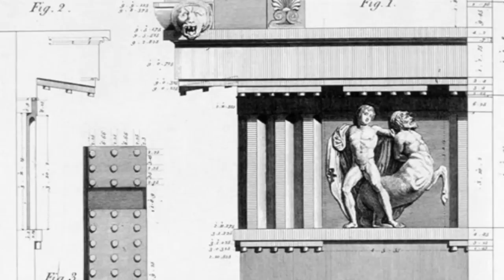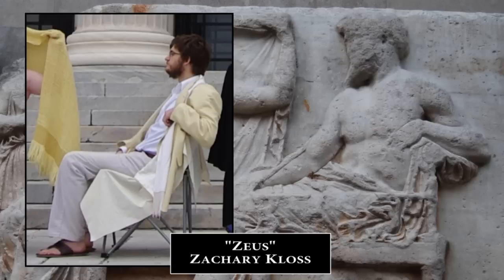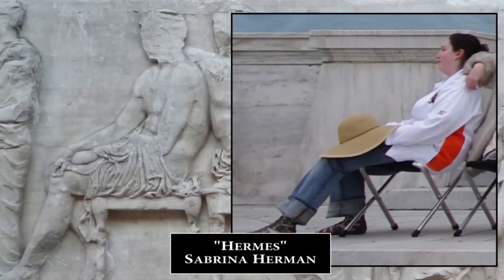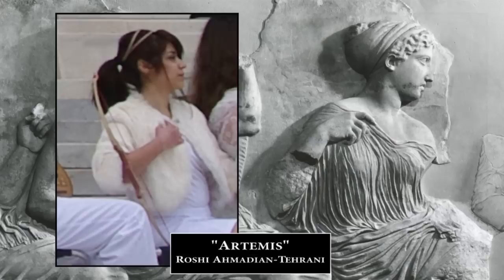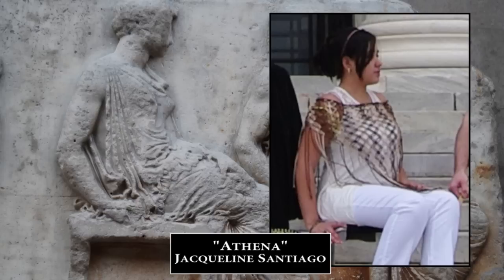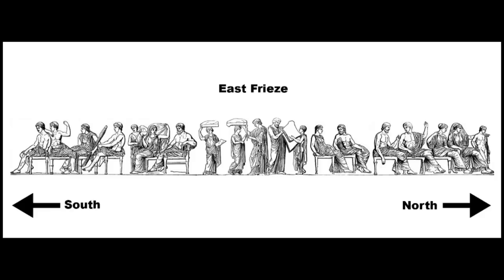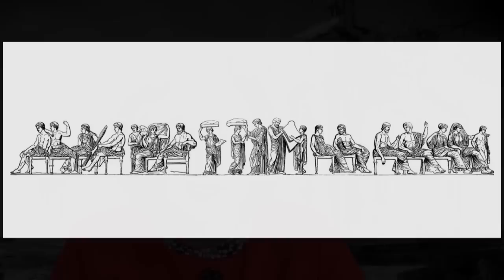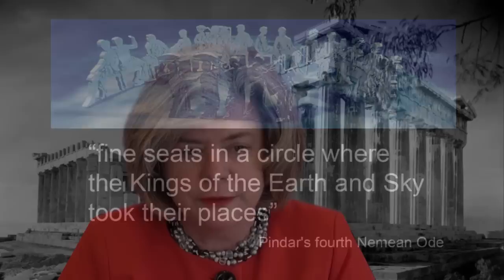The Parthenon Project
In the spring semester of 2011 the art history majors at Case Western Reserve University took part in a hands-on project under the direction of Professor Jenifer Neils.  With funding from a Nord Grant for Innovative Teaching we produced an innovative, educational film that we hope will be of considerable interest to classicists, archaeologists and art historians. This was a student-driven project involving research, composing scripts, live interviews, costuming, staging, music, and filming at the Cleveland Museum of Art.

In her 2001 book entitled The Parthenon Frieze (Cambridge University Press) Neils argued that the twelve Olympian gods who are depicted in relief on the east side of the Parthenon should be 'read' as sitting in a semi-circle -- a radical notion since such a seating plan is unprecedented in ancient Greek art. The twelve gods are actually shown in profile, the norm in Greek art, in two separate groups facing left (south) and right (north), but she argued that the viewer is presented with the artist's (probably Pheidias) solution to a complex design challenge, namely how to show them seated in a semi-circle facing front, toward the religious ceremony taking place between the two groups.  When teaching a class on this topic Neils asked for a student volunteer to render this concept in a drawing.  The student (Joe Delly) who accepted the challenge used 3-D computer modeling to come up with a convincing arrangement, which was subsequently published in her book on the frieze. She found textual support for this seating plan of the gods in an ode by the fifth-century BC Greek poet Pindar (Nemean Ode 4, 66-69).  While many eminent scholars have accepted her thesis, some remain unconvinced.  Therefore, by recreating this scenario in actuality with live players we endeavored not only to convince the unconvinced but also to use video technology to explore the relatively unstudied concept of three-dimensionality in Greek art.

During the course of the semester each student chose a Greek Olympian god to research, devised the appropriate costume and attributes, and discussed the specific persona of his or her deity in the video.  Individual students were also responsible for choosing period music and documentary photographs to enhance the film, for the budget, publicity, scheduling, and this website. We were assisted in our endeavors by professors in the theatre, music and classics departments at CWRU.

By cooperating in a group project and producing a multimedia educational tool, the CWRU students learned valuable skills. They not only did library research and writing, but were called upon to develop their communication abilities and to perform before the camera.  They were challenged to demonstrate in words and actions a sophisticated art historical concept, and one novel for the fifth century BC.